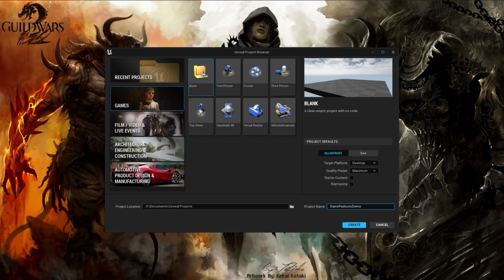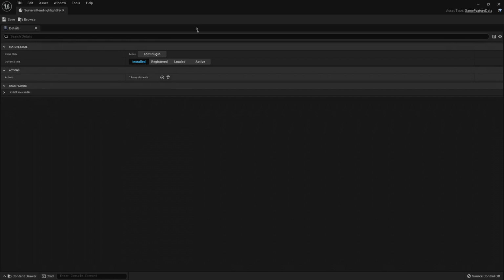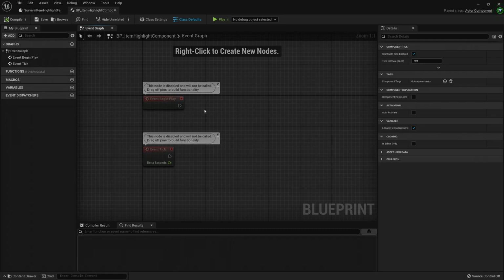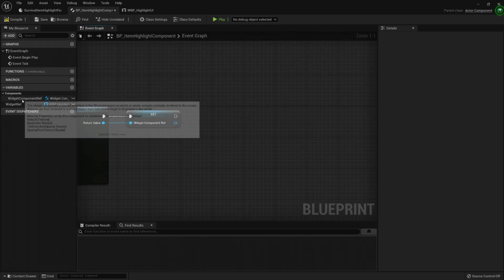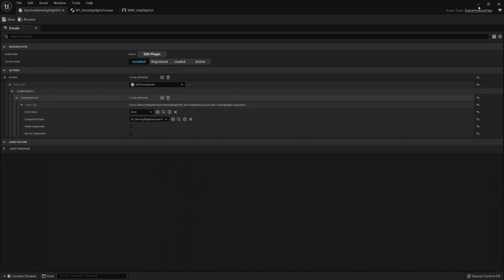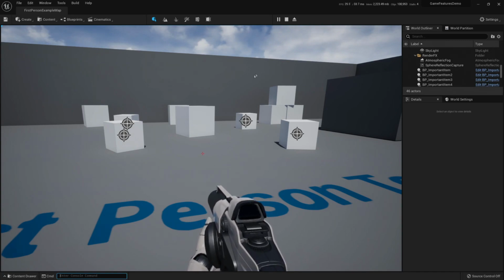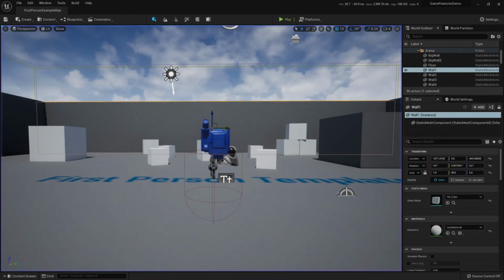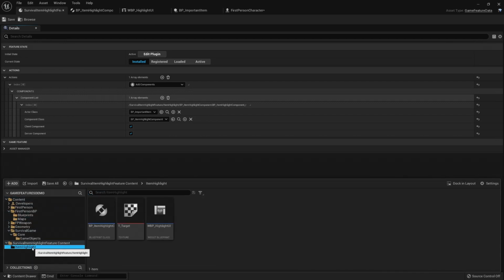Modular Game Features using only Blueprints! | Unreal Engine 5 Tutorial